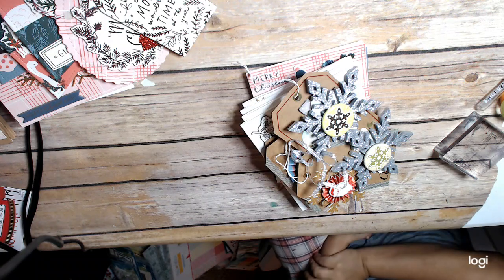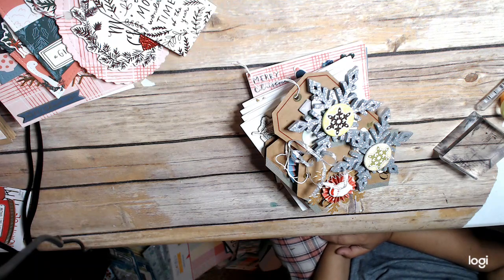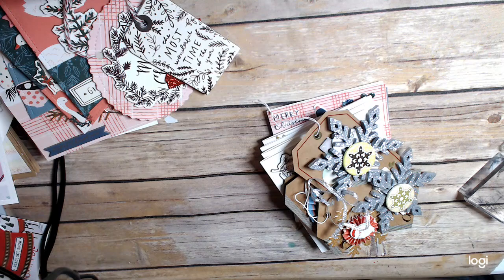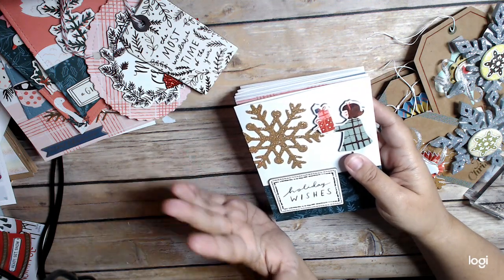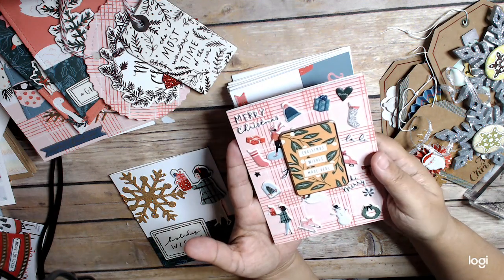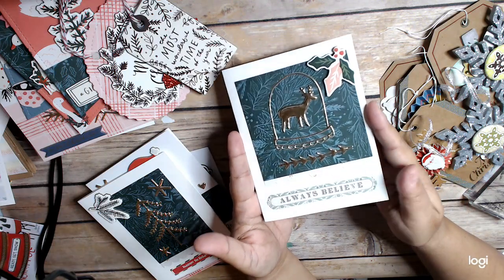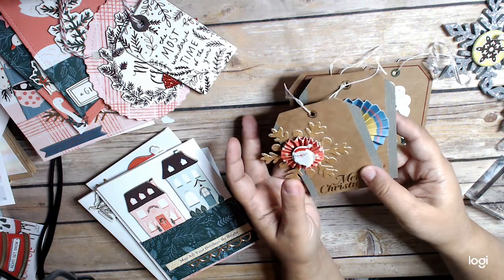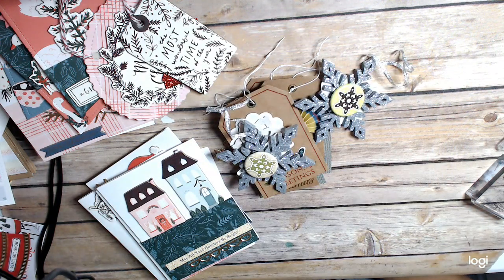Stash Busting Christmas Series #3 Merry Days Cont.